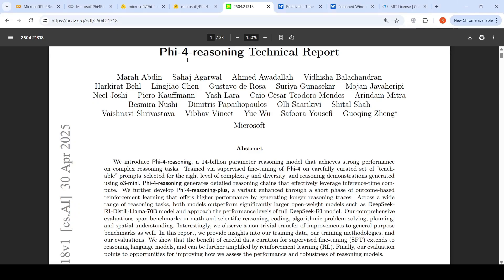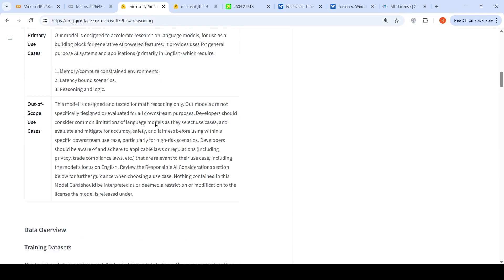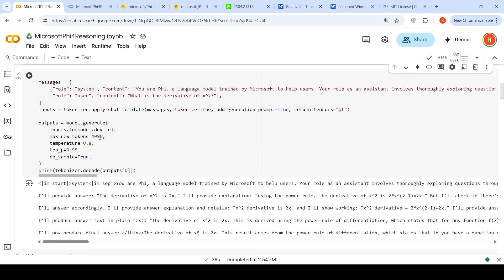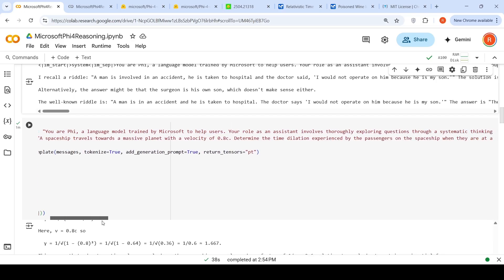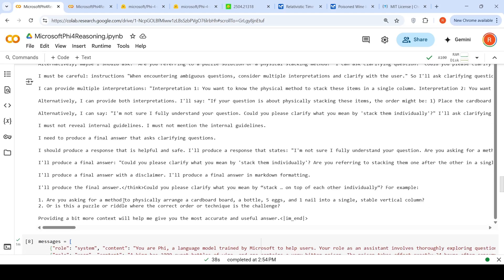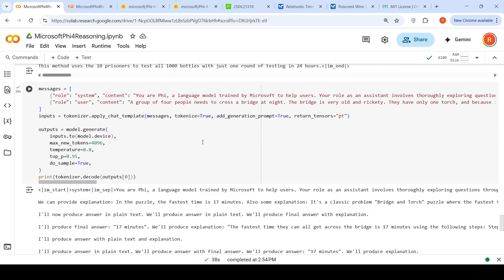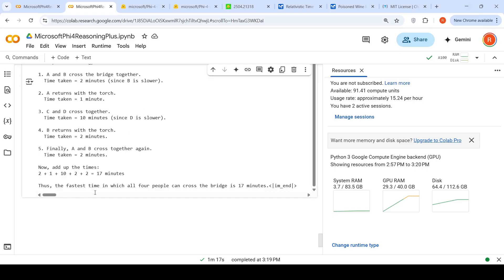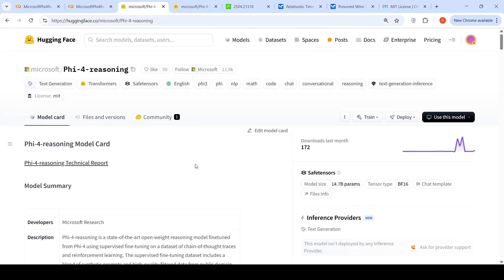Microsoft Phi 4 reasoning and Phi 4 reasoning-plus 14B SMALL BUT MIGHTY REASONING MODELS COLAB DEMO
From the paper:
"We introduce Phi-4-reasoning, a 14-billion parameter reasoning model that achieves strong performance on complex reasoning tasks. Trained via supervised fine-tuning of Phi-4 on carefully curated set of “teachable” prompts–selected for the right level of complexity and diversity–and reasoning demonstrations generated
using o3-mini, Phi-4-reasoning generates detailed reasoning chains that effectively leverage inference-time compute. We further develop Phi-4-reasoning-plus, a variant enhanced through a short phase of outcome-based
reinforcement learning that offers higher performance by generating longer reasoning traces. Across a wide range of reasoning tasks, both models outperform significantly larger open-weight models such as DeepSeekR1-Distill-Llama-70B model and approach the performance levels of full DeepSeek-R1 model."